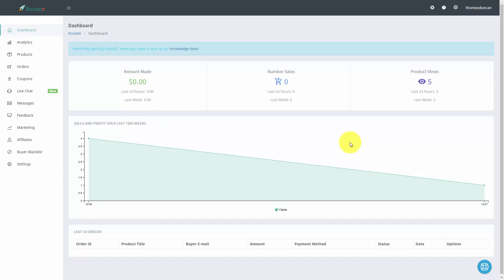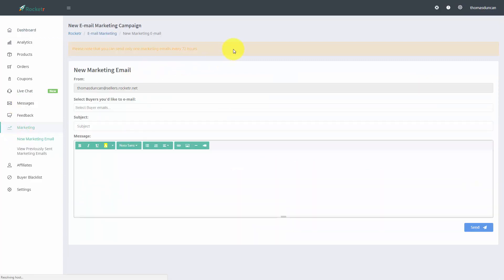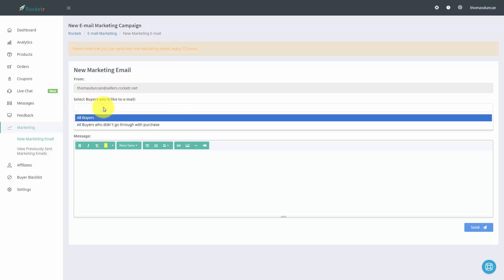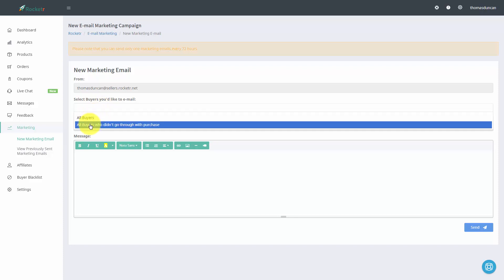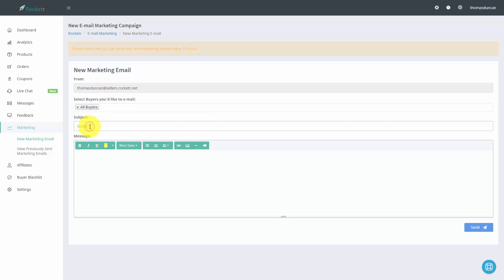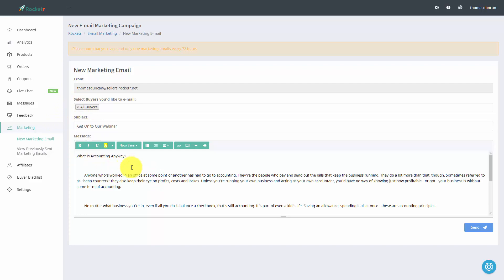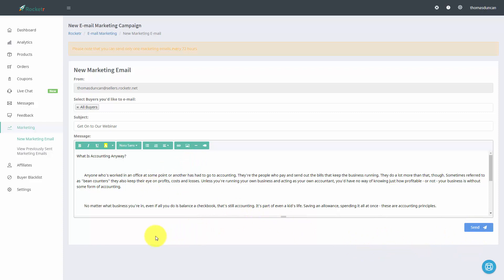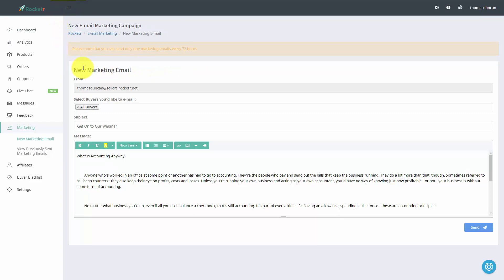8- Email Marketing